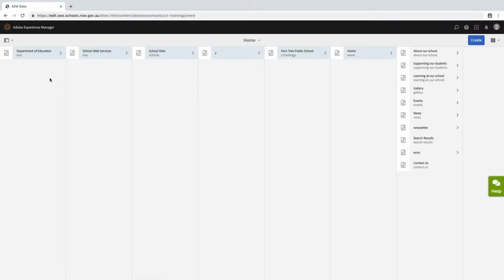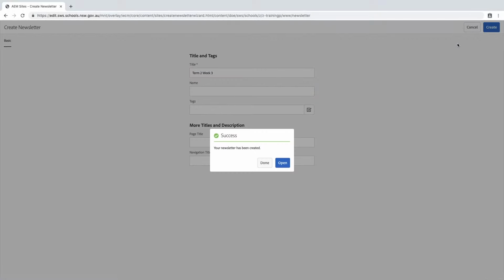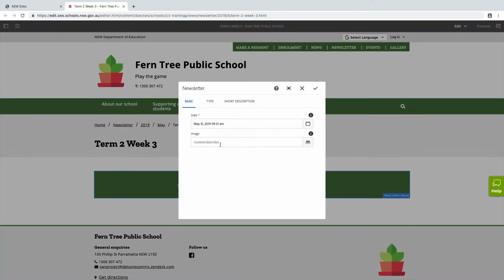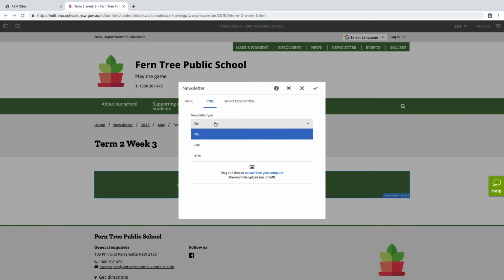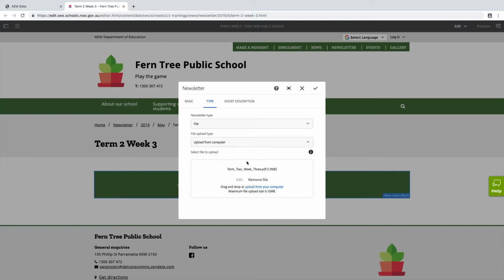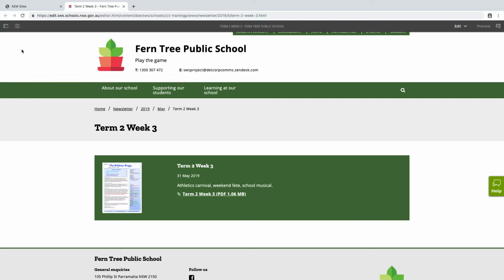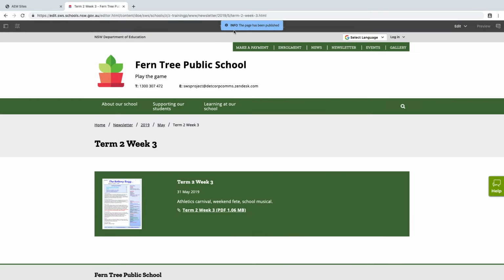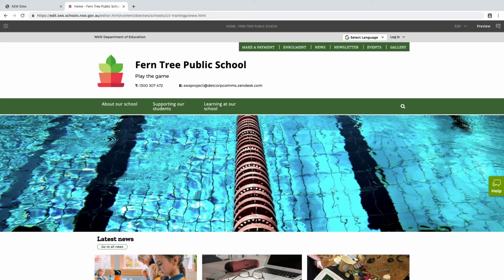Create a newsletter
Create a newsletter inside Adobe Experience Manager to display on your school's website.
For admins of school websites in NSW Department of Education.